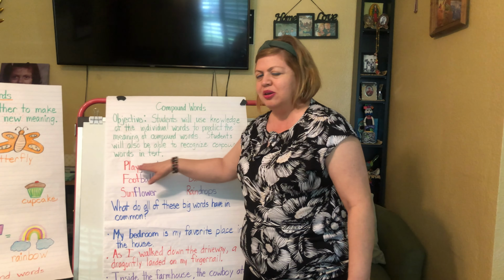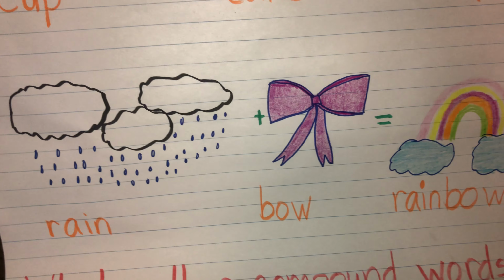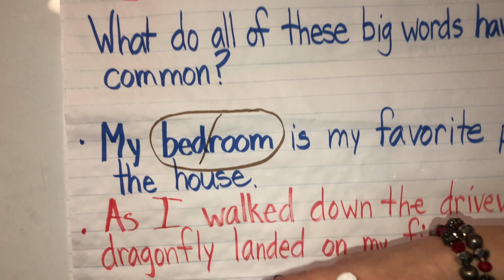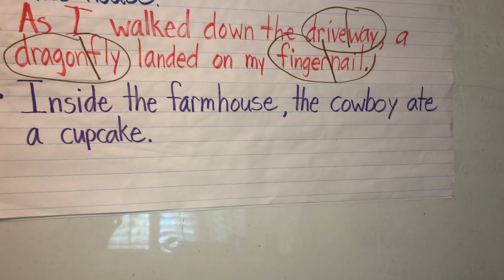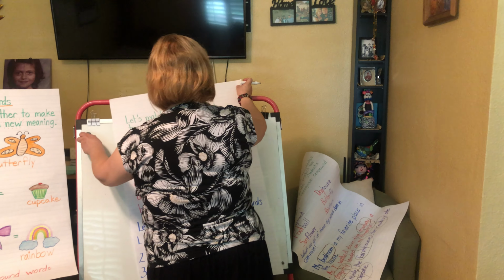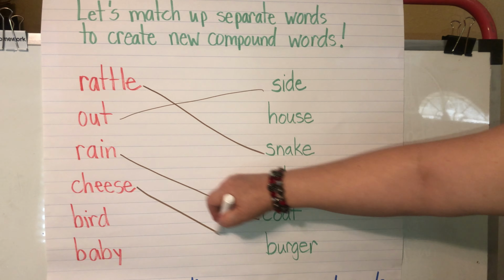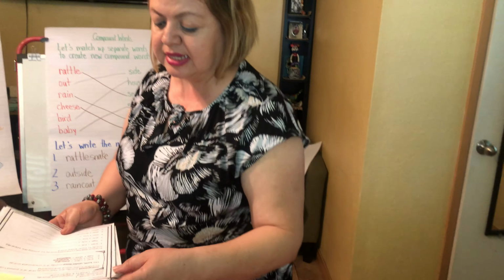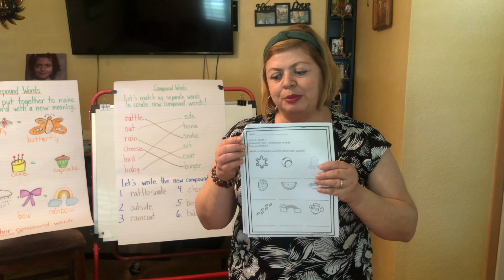Let’s learn about Compound words!